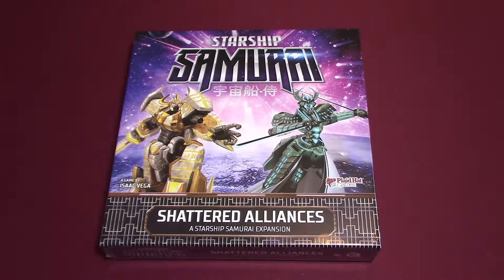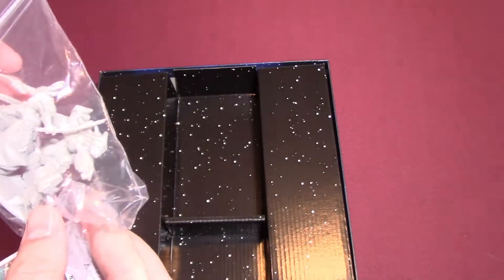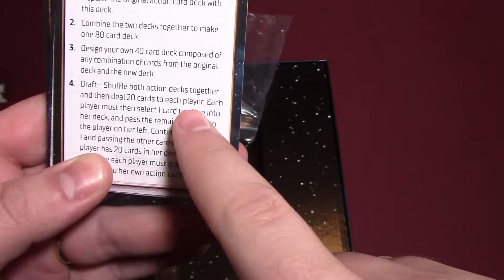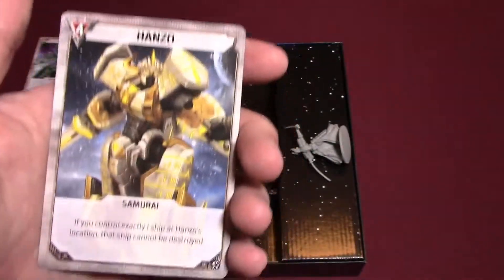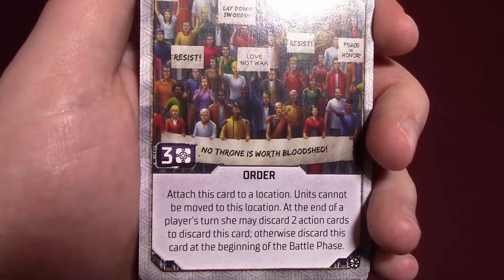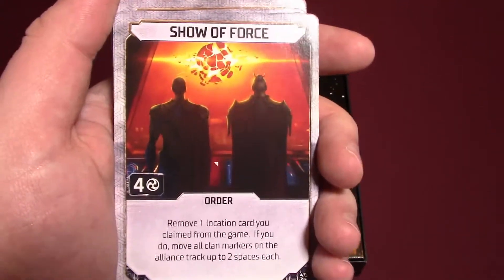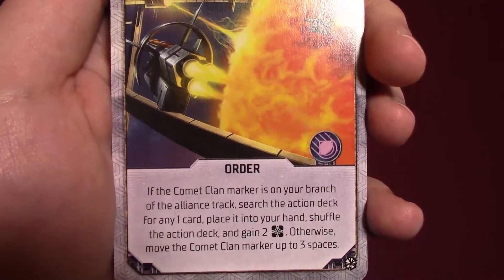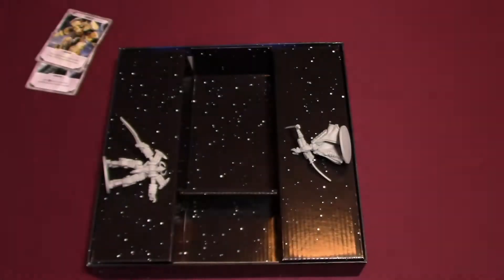Shattered Alliances Expansion to Starship Samurai Unboxing with Strategywizard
Strategywizard unboxes the Shattered Alliances Expansion to Starship Samurai, designed by Isaac Vega and published by Plaid Hat Games.